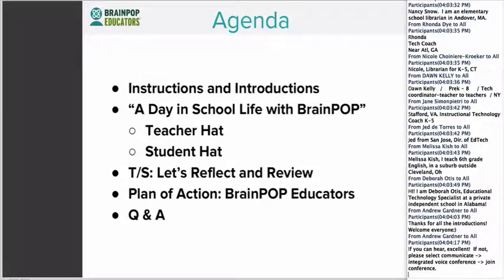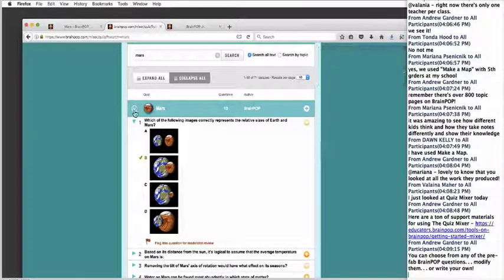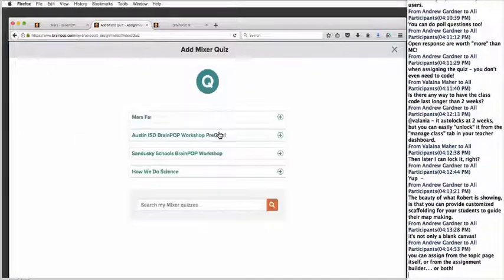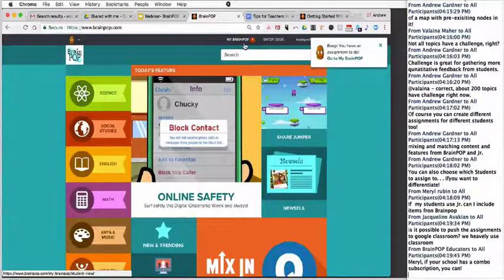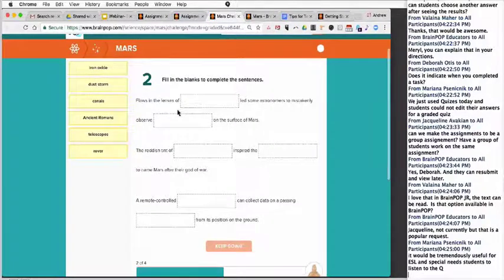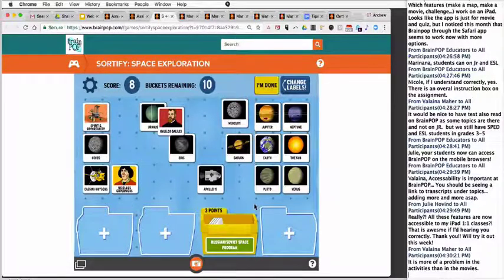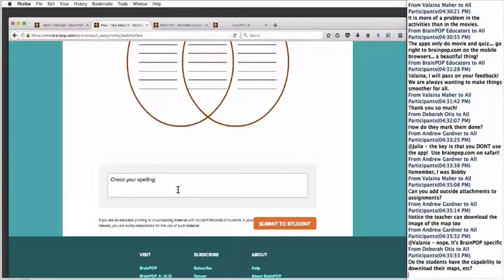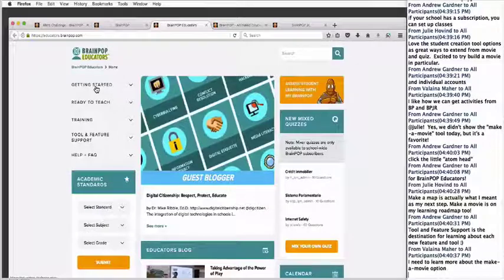BrainPOP Tools for Teachers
Keep track of student progress, create custom quizzes, assign activities, and more! Join us as we explore the powerful teacher tools available through My BrainPOP.  We’ll cover the ins and outs so you’re all set to get up and running with your classes.

Ideal For: All Teachers